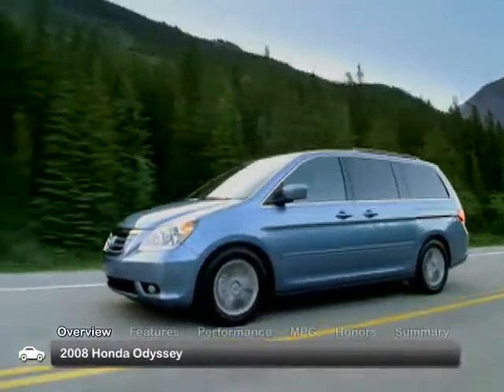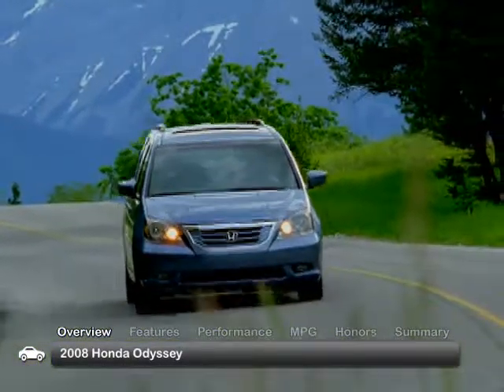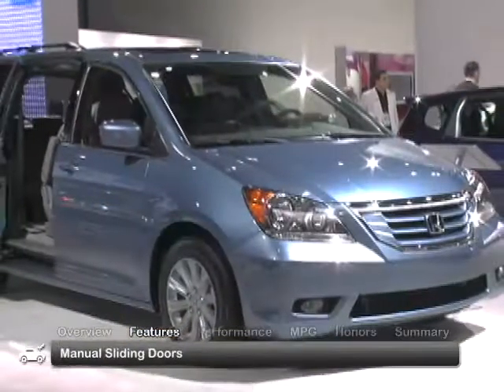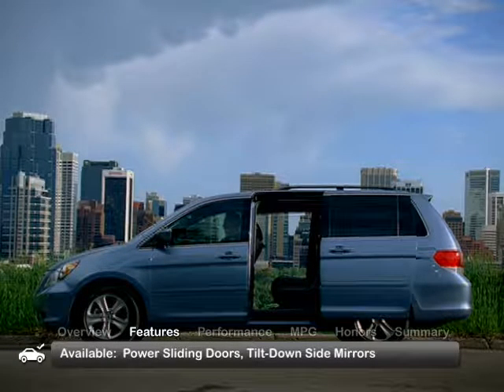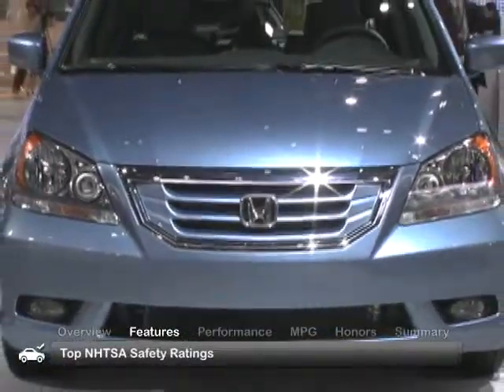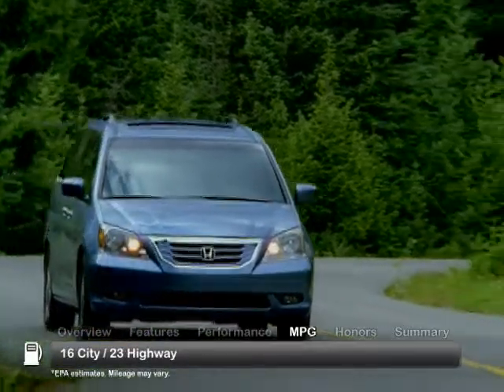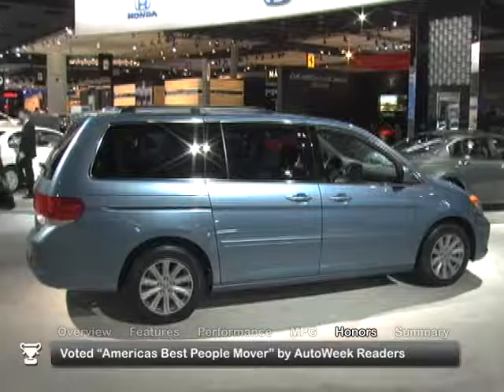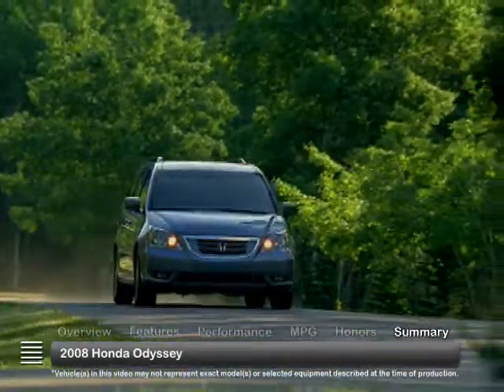2008 Honda Odyssey Used Car Report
The 2008 Honda Odyssey has improved fuel economy and industry leading innovations